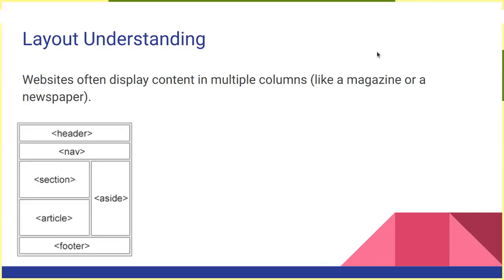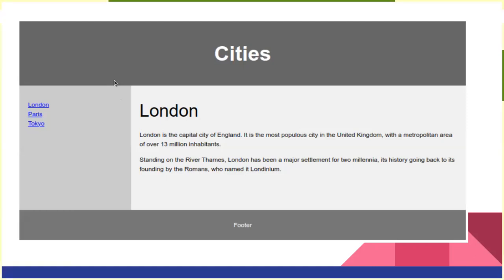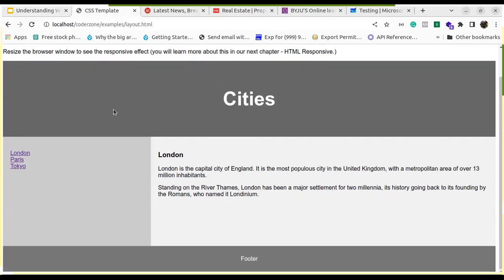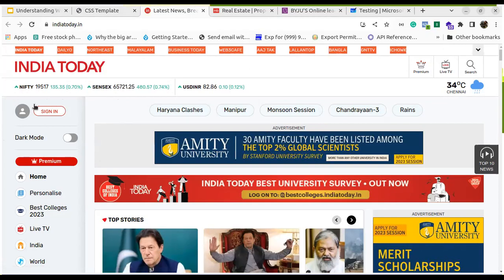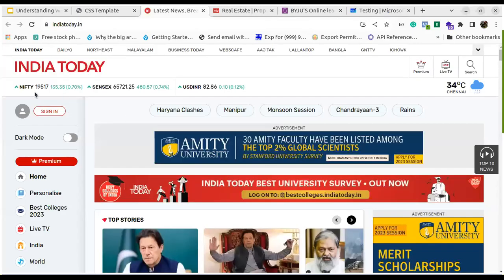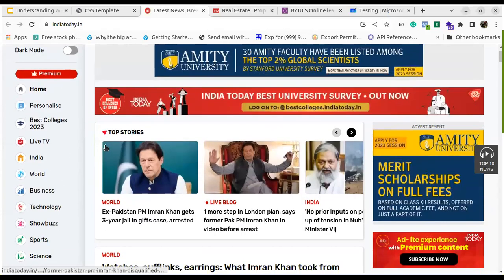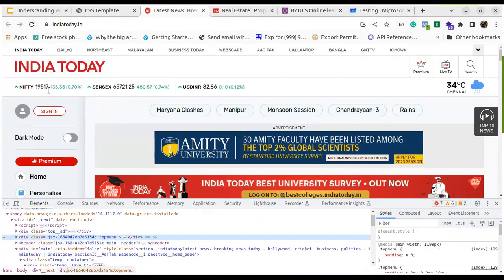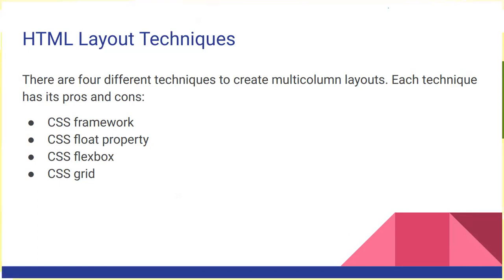How to create HTML Layout | Part 11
Websites often display content in multiple columns (like a magazine or a newspaper).

There are four different techniques to create multicolumn layouts. Each technique has its pros and cons:

CSS framework
CSS float property
CSS flexbox
CSS grid